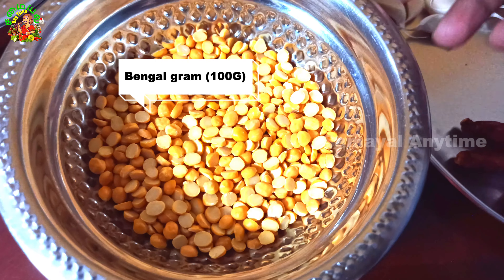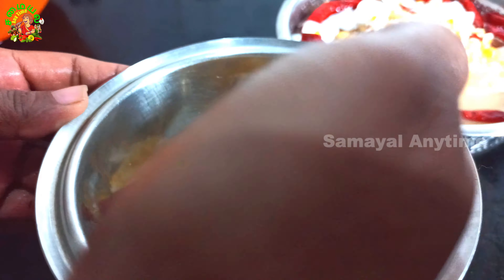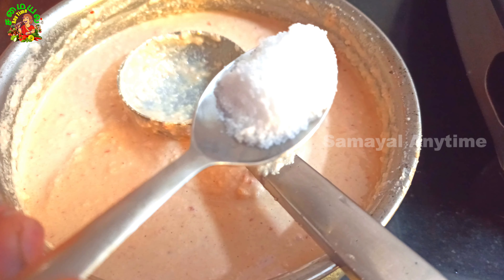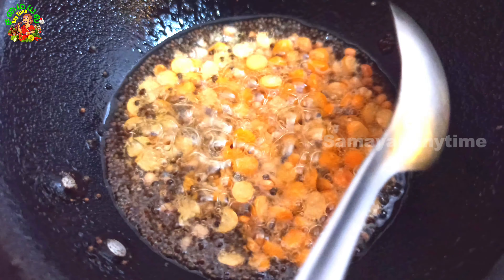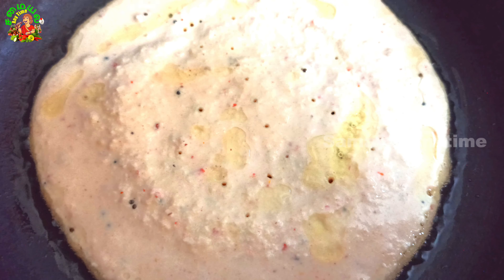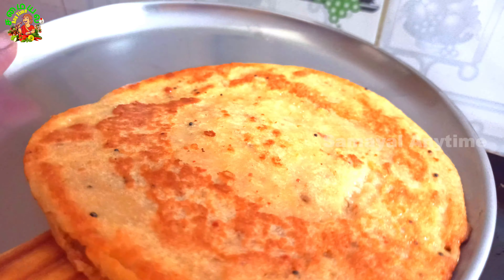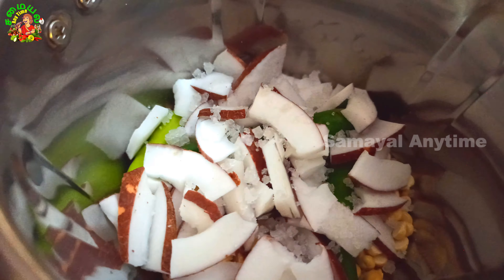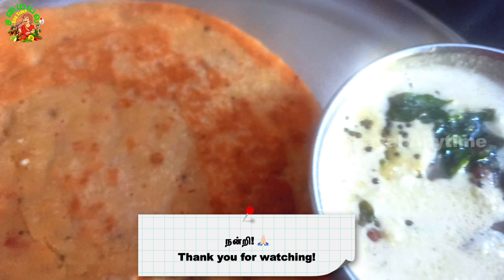👌🏻 அடை தோசை | Adai dosa recipe in tamil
சுவையான | கார அடை | தோசை | Food | September 8 | Breakfast | Tiffin | Dinner | Tasty Kaara Adai Dosai